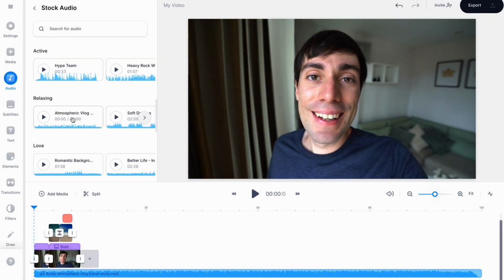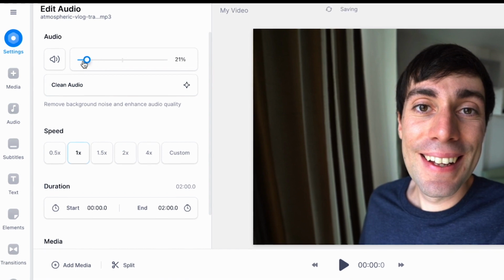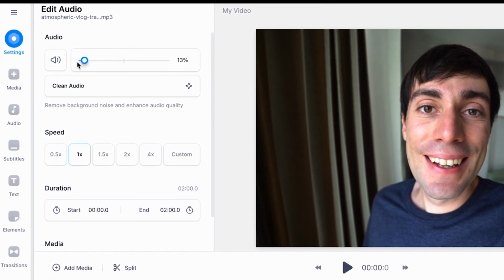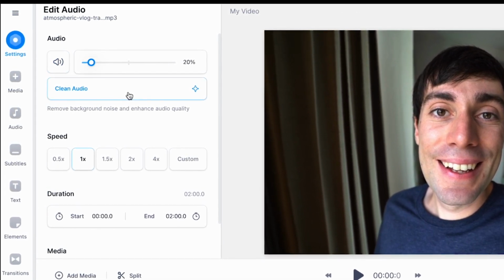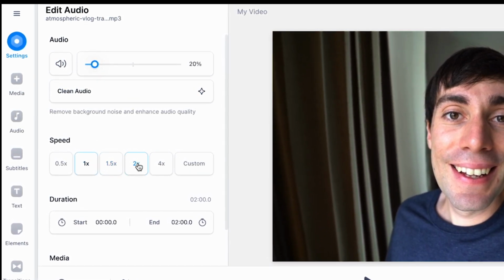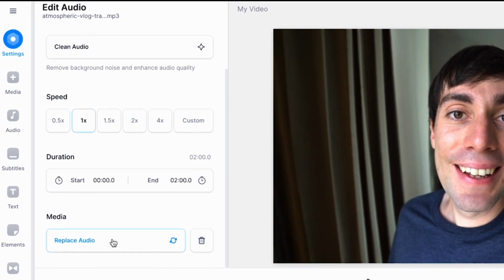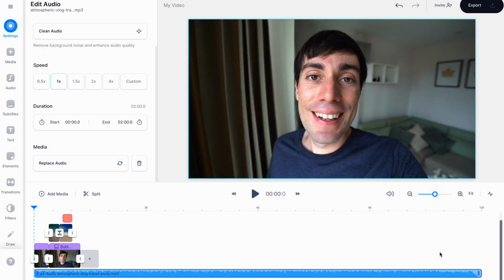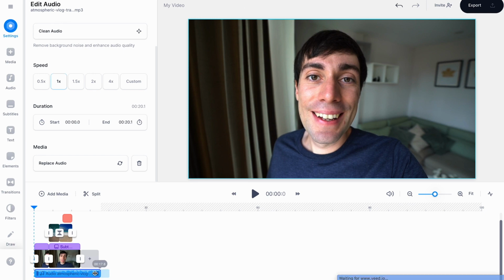How to Add Music to Video Online | VEED.io for Beginners Course Part 8 🎓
🎓 Learn how to add music to video online with VEED in Part 8 of this Veed.io for Beginners course.

Hello and welcome to the first ever VEED University course! If you want to know how to make a video online FREE, then you've come to the right place.

In part 8 of 10 of this video editing course, I will explain how to add audio to video in VEED and how to add music to video - with the overall goal being: learn how to use VEED.io

With VEED, making a video online has never been easier. Using an online video editor, you can create all different styles of video content without downloading any software. By the end of the course, you will see why you should edit video online and you well know how to use VEED to create your first video. So, let's learn how to add music to video online free and how to add audio and music online.

🎓 CONTINUE WITH VEED UNIVERSITY

Ryan & VEED.IO